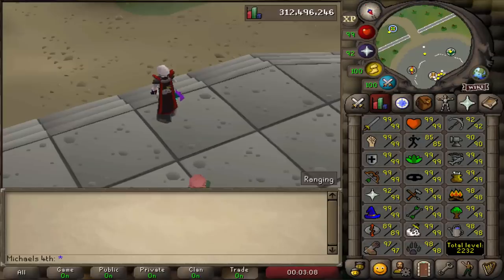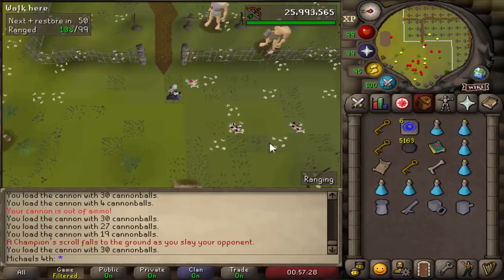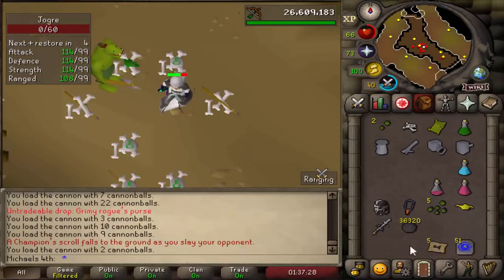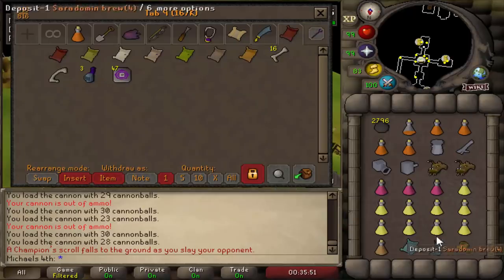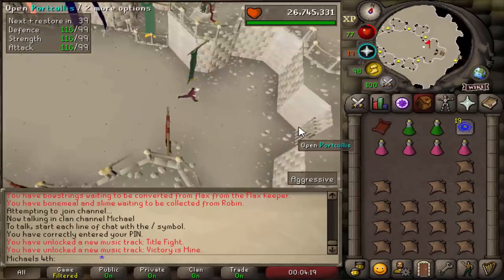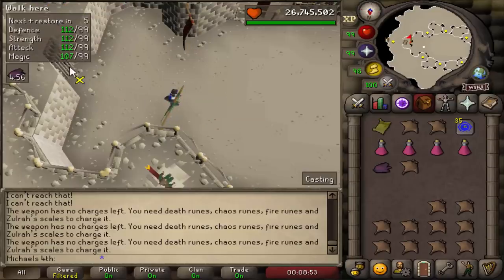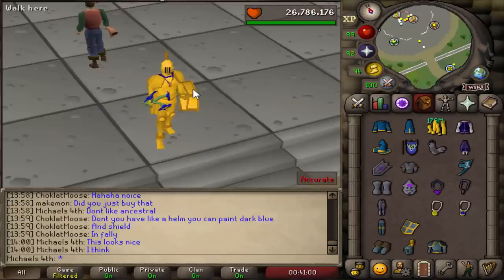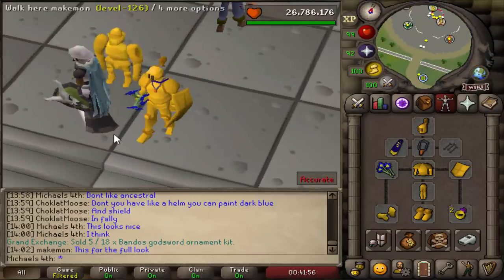I got myself THE BEST CAPE (OSRS)